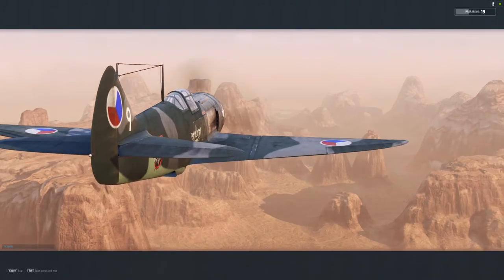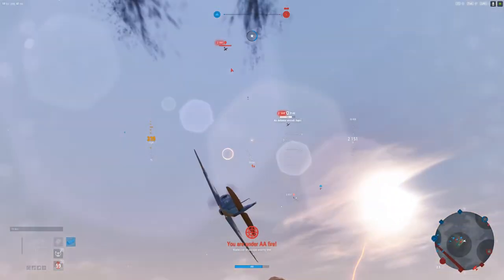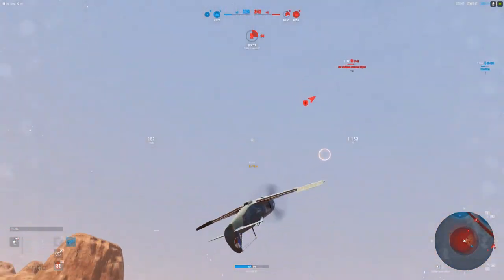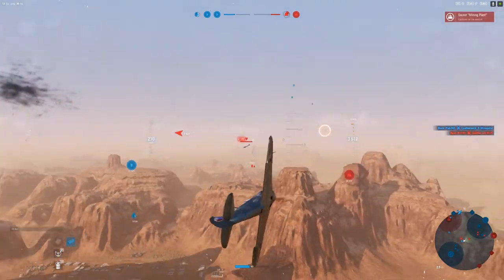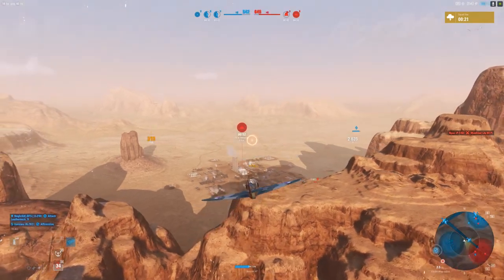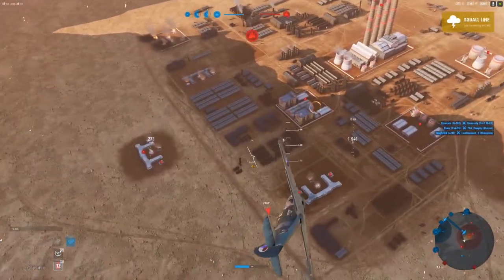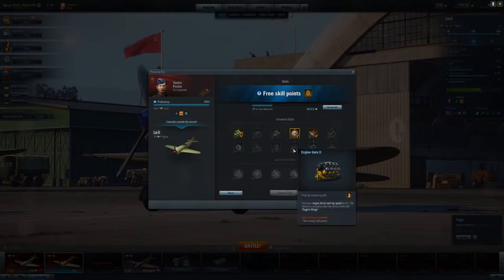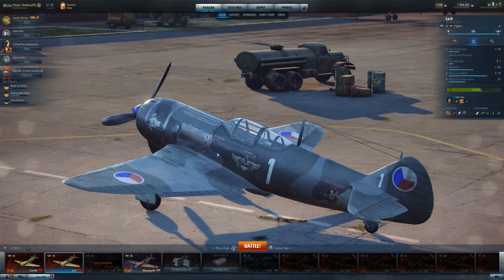World of Warplanes - La-5 | Vasiliy Pavlov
I was able to earn the La-5 special pilot, Vasiliy Pavlov. Is he a good fit for this plane? You better believe it.

Watch me live, flying all the premiums I can squeeze in on Twitch at 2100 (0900PM) ET Saturdays and Tuesdays from 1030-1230 ET